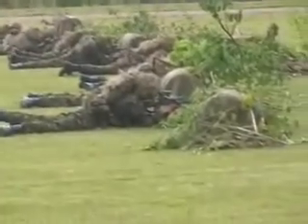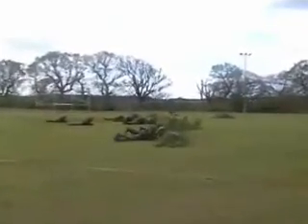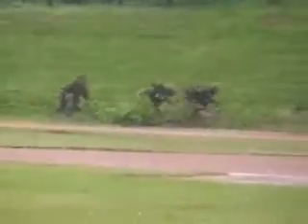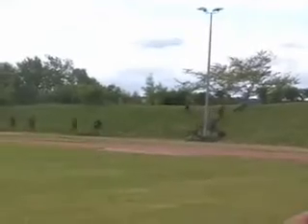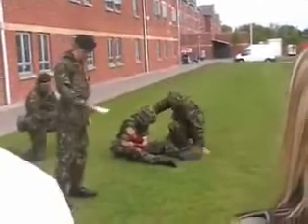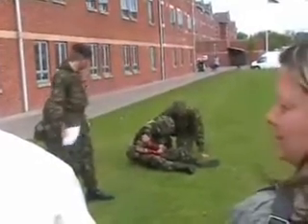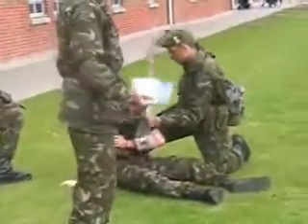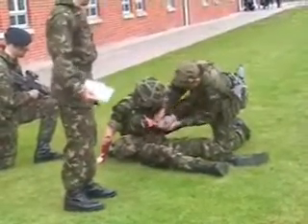a day in harrogate army foundation college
my brother in the army foundation college of harrogate